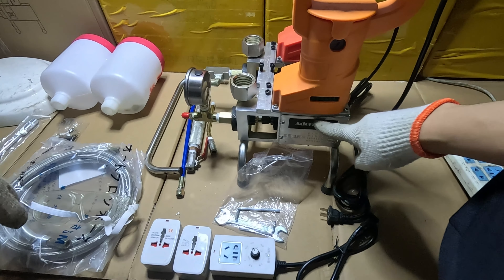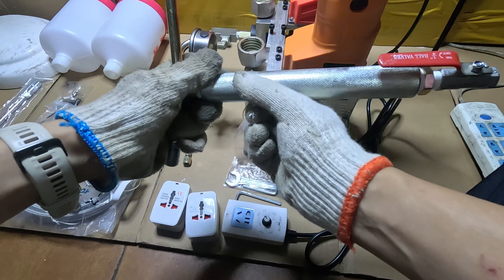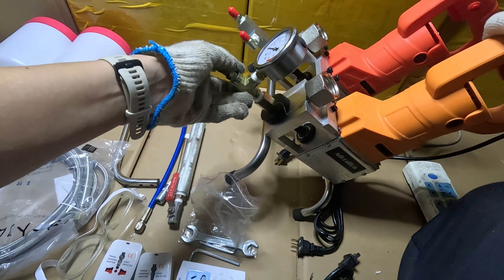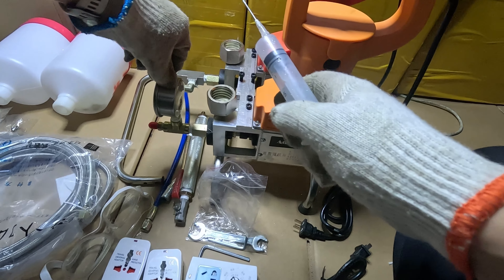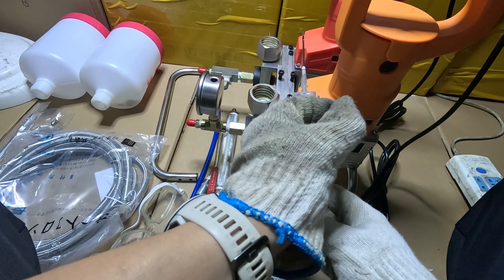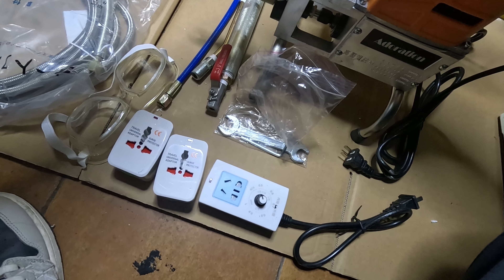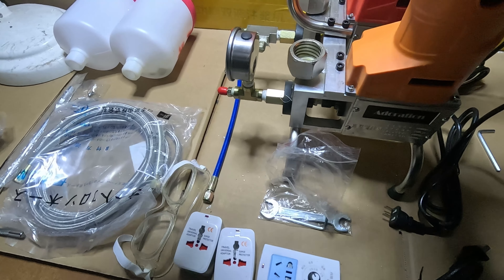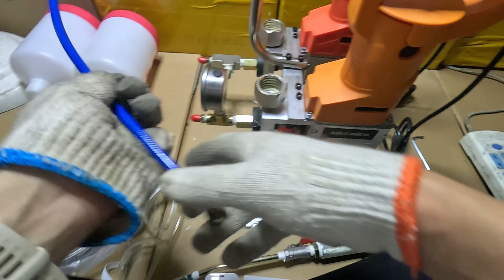Ratio Variable Adoration DV-999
Unbox and assembly a Ratio Variable Pump Adoration DV-999 type. Epoxy Injection, Polyurethane Injection